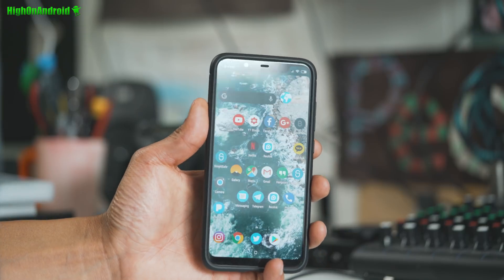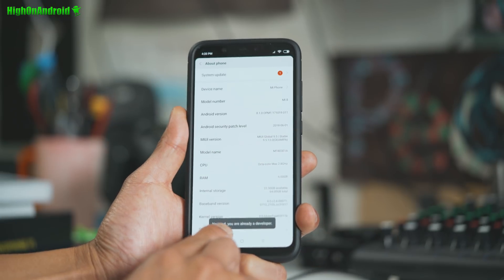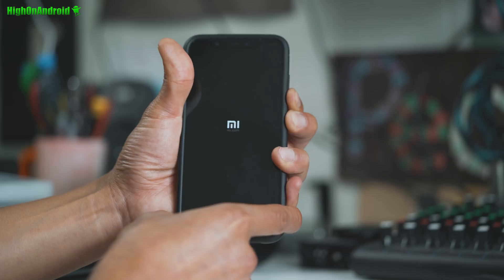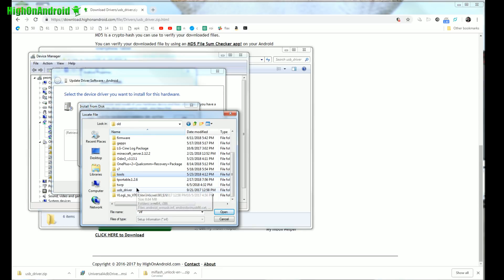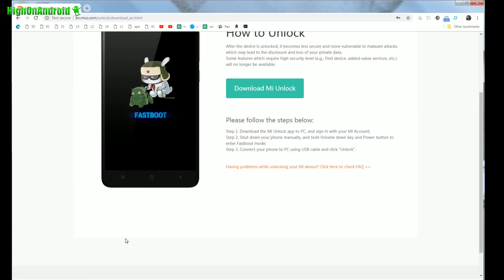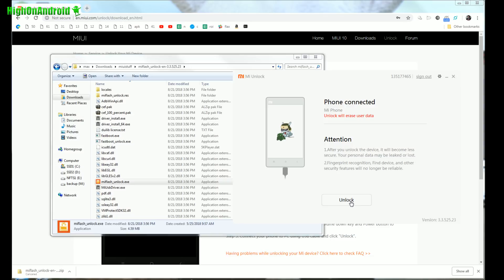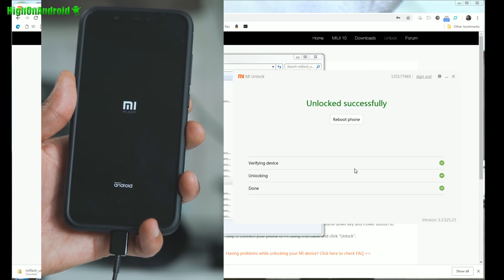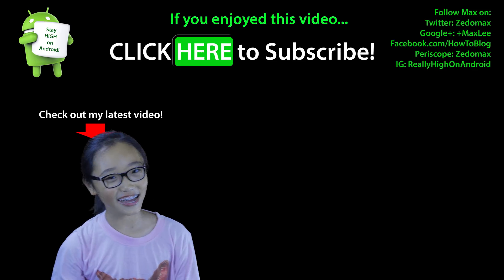How to Unlock Bootloader on Xiaomi Android!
In this tutorial, I am going to show you how to unlock the bootloader on ANY Xiaomi Android smartphone or tablet.   Now, Xiaomi provides bootloader unlocking tool(a Windows program) that will allow you to easily unlock bootloader on ANY Xiaomi Android device.   While this process is simple to do, you will still need to do a few steps and this tutorial will help anyone to get it done quickly and easily. For step-by-step written tutorial & links, see my site here:
This will work on ANY Xiaomi device such as: - Xiaomi Mi 8, Mi A2, Mi A2 Lite, Mi Mix 2, Mi A1, Mi 6, Mi Note 2, Mi Mix, Mi 5S, Mi 5S Plus, Mi 5, Mi Max, Mi Max 3, Mi Mix 2S
- Pocophone F1
- Redmi 6, Redmi 6A, Redmi 5, Redmi Note 5, Redmi S2, Redmi 5 PLus, Redmi Pro, Redmi 3S, Redmi Note 3
- Any other Xiaomi device I will be using the Xiaomi Mi 8 for this tutorial.